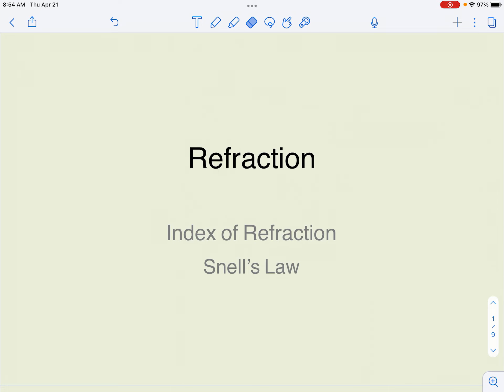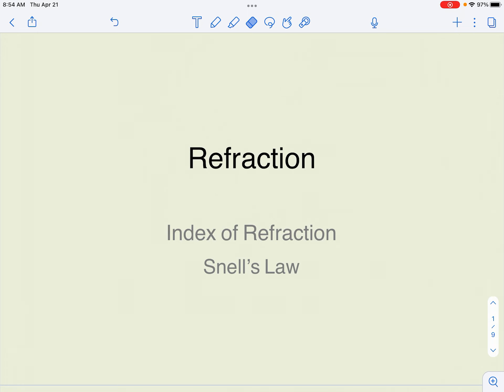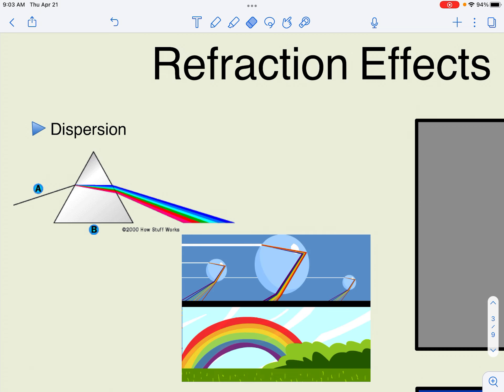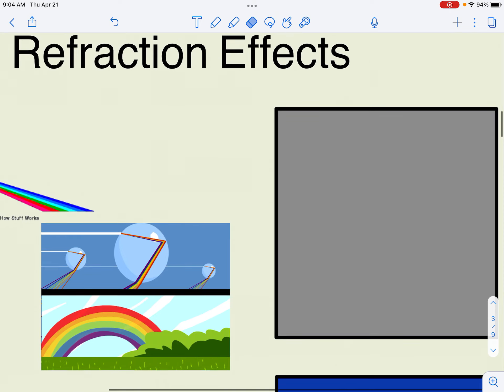tutorial - - Refraction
This video explains the phenomenon of Refraction. Main ideas such as dispersion, index of refraction, wave speed changes, and critical angle are discussed.